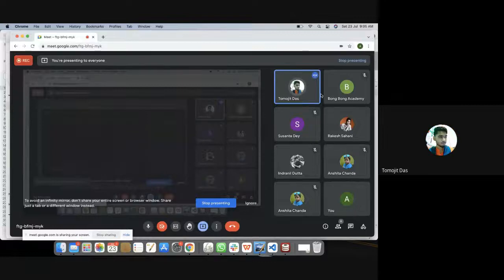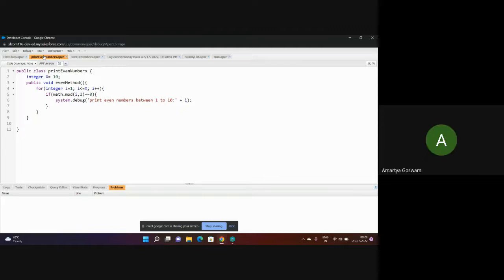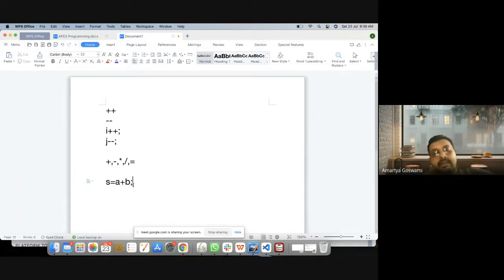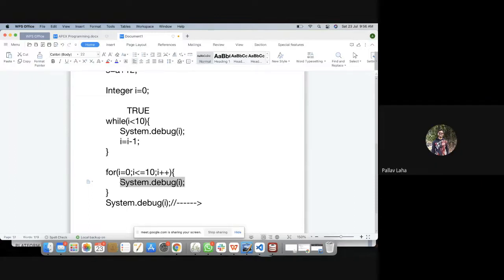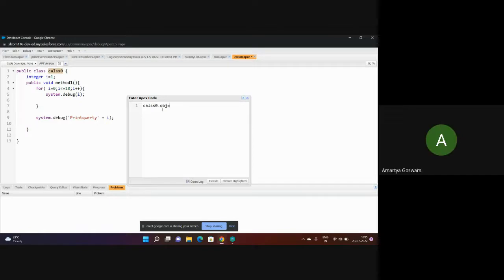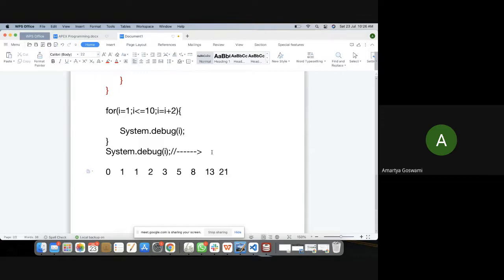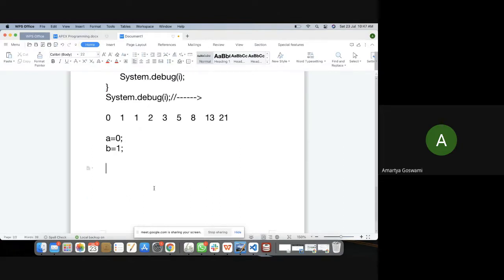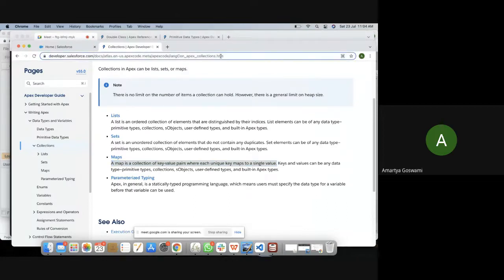Salesforce Dev | Batch 22 | Session 2